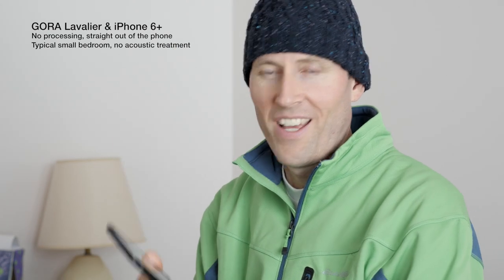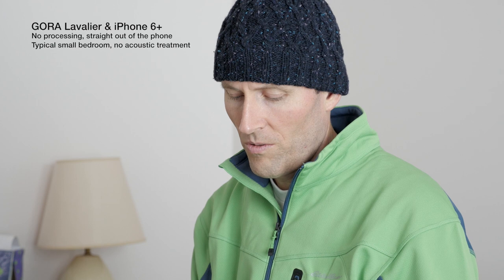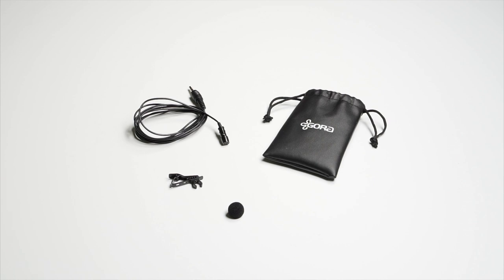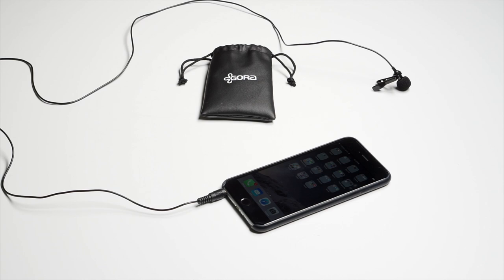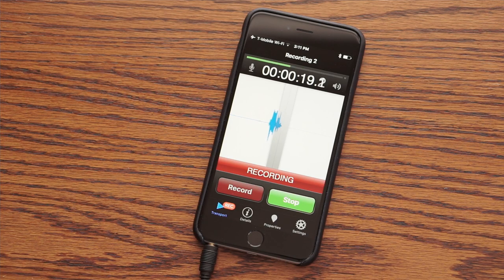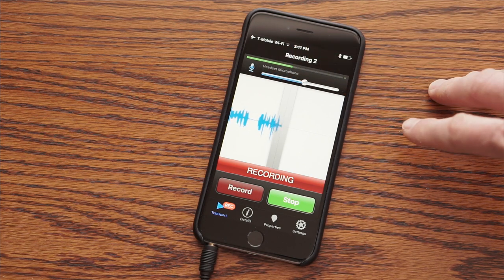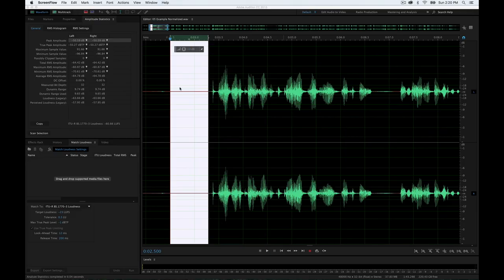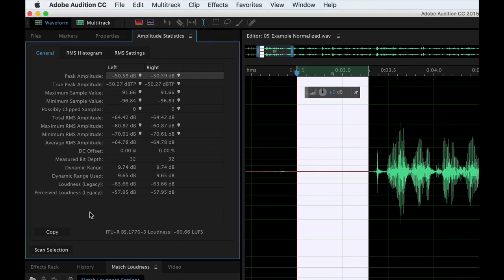GORA Lavalier Microphone Quick Review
GORA Products released a new lavalier microphone for recording to your mobile phone. This will record just audio or the sound for video recorded by your phone. The GORA lavalier comes in at only $20 USD and overall, looks like a great buy with good quality sound, low noise, and decent build quality. Worth a look if you’re operating on a tight budget and need to get sound for your video that is better than what almost any camera can produce.

If you’d like to improve your sound recording skills for film, please have a look at our Sound Recording for Video course over

for more updates on how to improve your lighting and sound for video.

GORA Lavalier Microphone for Mobile Phones and Tablets

Wig/Toupee Tape

B&H Photo

Sony E 50mm f/1.8 Lens

B&H Photo

Aputure Light Storm LS1s LED Light Panels

B&H Photo